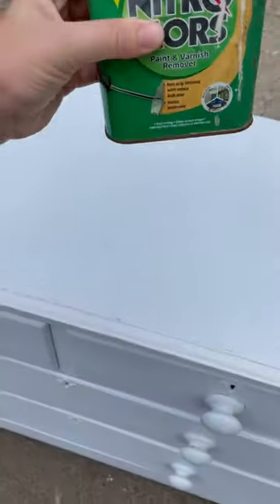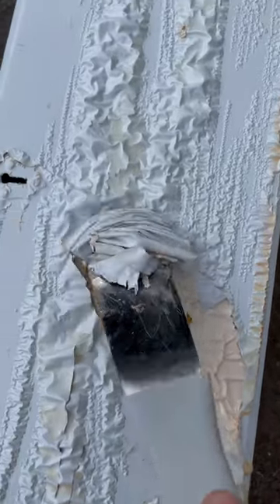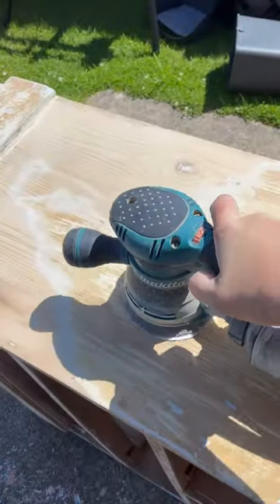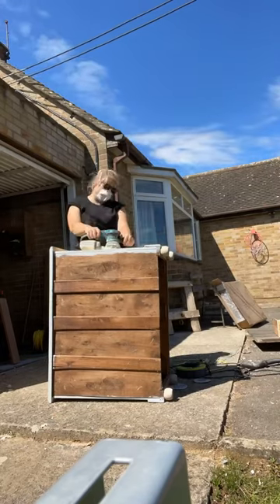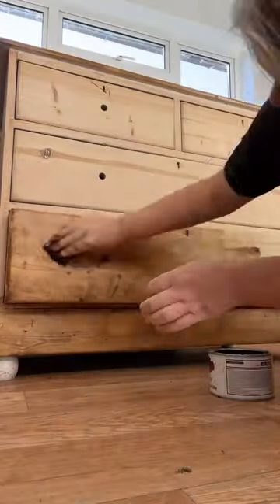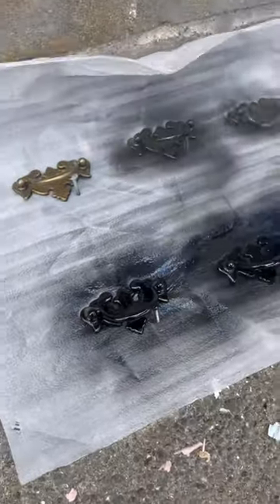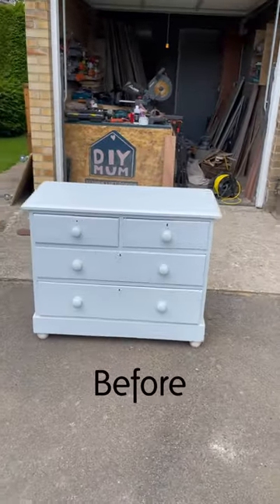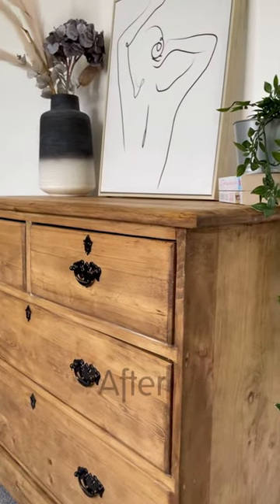Sometimes I don’t need to paint